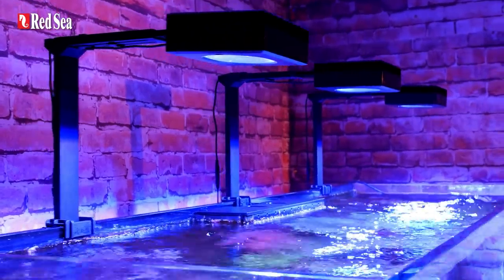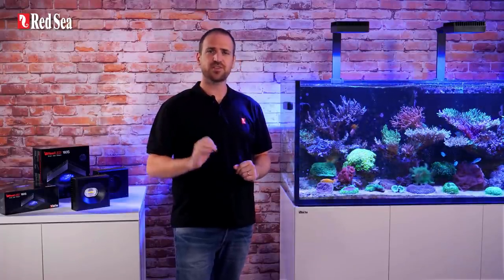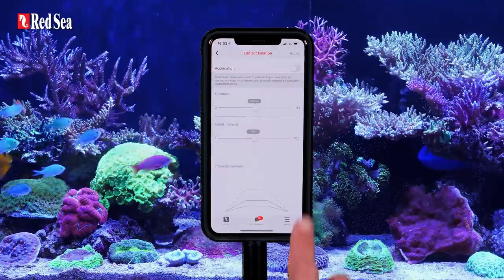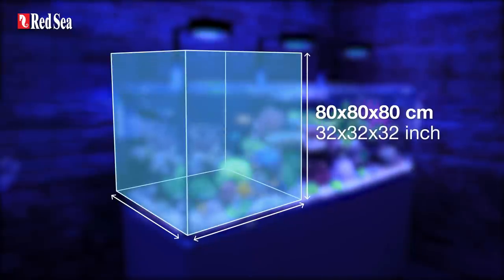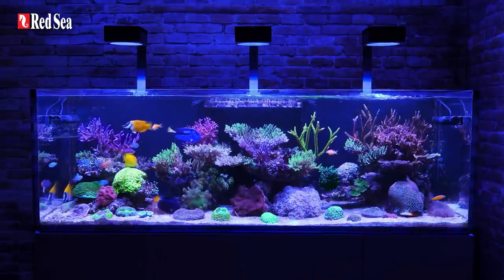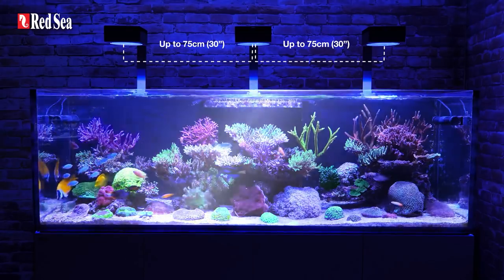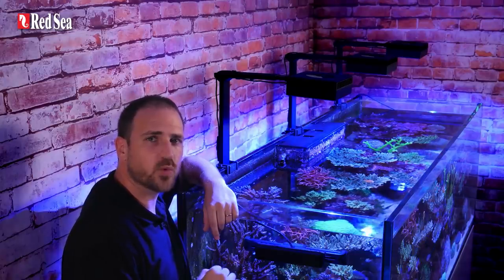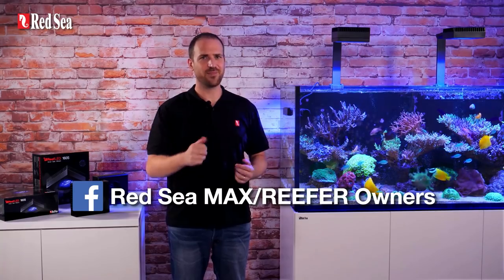The all-new ReefLED 160S | Deeper. Wider. Stronger.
Meet the ReefLED® 160S lights. They're Reef Safe, REEF-SPEC, extremely powerful, and enable exceptional growth and colors in even deeper and wider tanks.

This big brother of the ReefLED 50 & 90 combines 160W of REEF-SPEC & Reef-Safe LED light with a patent-pending stadium-shaped lens, creating a beautiful, homogeneous spread throughout an aquarium of 80cm / 32’’ in all three directions.

The ReefLED 160S gives superior coverage, as units can be mounted 75cm/30" apart with a guaranteed visual uniformity of light across the entire aquarium.

And of course, it comes with all the advantages of the ReefLED series:
• Light intensity and spectrum which is 100% utilized by the corals, making them 100% reef safe and 100% REEF-SPEC.
• Vivid colors and an elegant gentle shimmer throughout the aquarium.
• A built-in Wi-Fi that allows total control via ReefBeat smart aquarium app (which controls all Red Sea devices).